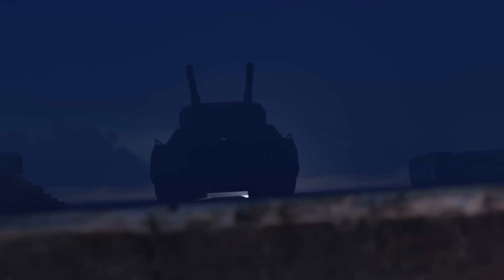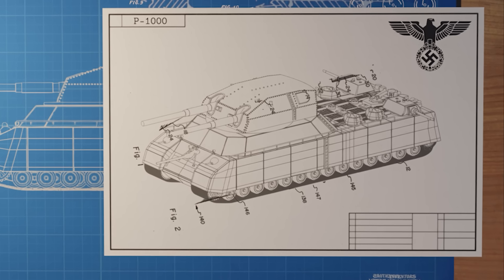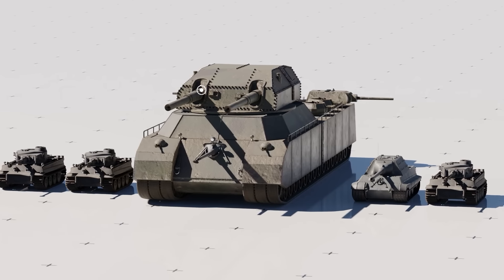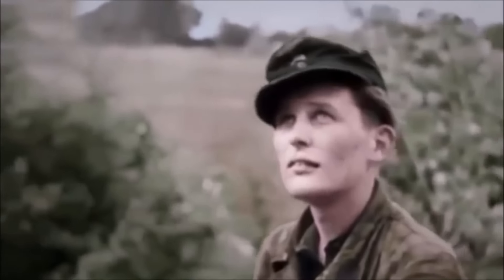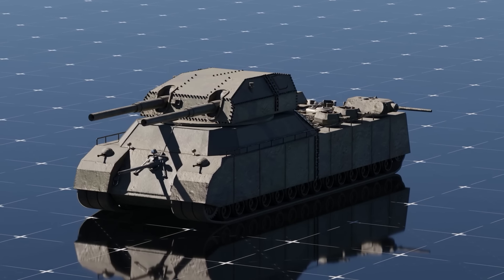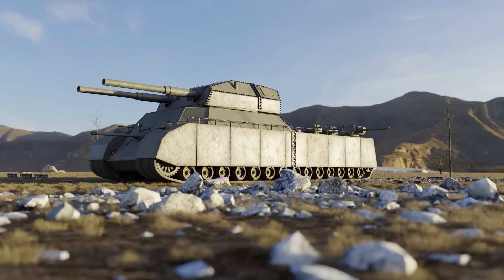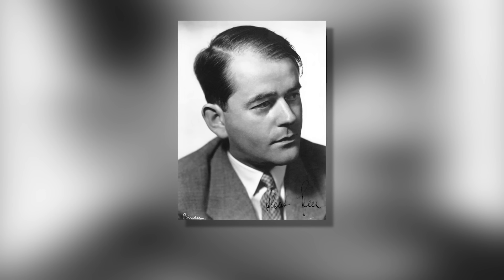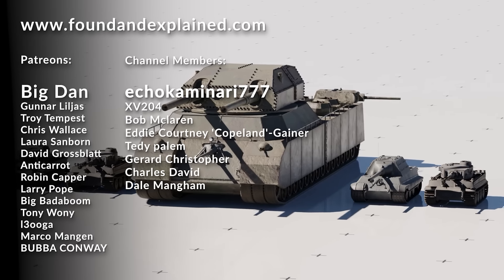Nazi Super Tank - P-1000 Ratte - [ Largest Tank EVER ]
Invest in blue-chip art for the very first time by signing up for Masterworks:

In 1941, the German war effort was looking for a new type of tank to combat the rise of soviet armor. A tank that would be able to not only take out the best of the USSR but also take hits without flinching. The study would eventually lead to the development of the 200-ton tank - Panzer VIII Maus.

And like all insane ideas during the Nazi reign - when it reached hiters desk, it was instantly approved. On 23rd of June, 1942, the director of Krupp, Edward Grotte, suggested that they could build a 1000-ton tank. It would dubbed a new category of tank, called a land crusier or Landkreuzer , that would weld surplus battleship guns, have 25 cm thick armor and be its own anti-aircraft gun platform.

The P-1000 would have been huge. With a weight of 1000 tons, it was five times bigger than the heaviest NAZI tank of the war, the Panzer 8.

Its weight would have been roughly divided up into 300 tonnes of cannons, with the main gun weighing a casual 100 tons, 200 tonnes of armor, 100 tons of steel track, and the rest held over for engine, crew and cargo. The tank would have been able to hold several motorcycles for scout missions, a infermany, and had its own internal toilet system.

To carry the weight over the ground, and not just sink into a crater, the mass would be spread over six 1.2 meter treads - although even with all this effort the weight of the tank would have obliterated any sort of ground from roads to farms to buildings.

Its actual size was staggering as well, at 39 meters long gun to tail, 14 meters wide and 11 meters high - as big as a four story building. This hight and 2 meter ground clearance would mean it would be able to cross most rivers without any issues .

To power the tank, it would have two desiel engines used in U-boats, with 8400 horse power, with 16 thousand horsepower requires to move the gigantic steel monster. Snorkles located across the frame would supply the engines with oxygen in the case of a river crossing.

The primary weapon of this super tank would have been two 280mm naval guns, the ones left after the planned refitting of the Scharnhorst class battleships. They didn’t want to use 3 gun turret because with the middle gun removed there would be more room for ammunition, sighting and reducing the weight of the tank by 50 tonnes. The cannons would have fired the same shells used by battleships or would have had special armor piercing rounds and high explosive rounds - for dissolving enemy amour or plowing up ground fortifications respectively.

The tank had several other cannons on board, such as a single 128 mm anti-tank cannon, most likely the Pak 44, or rather it’s subvariant KwK 44 used later on the Yagdtiger and Maus, and planned for the E-100 tank. Apart from that there were two turrets in the back equipped with the same gun, and 4 turrets with either double 20 or 37mm anti-air autocannons or quad 20mm guns along with the several machine guns. Its not clear how many crew this tank would have required, but juding by the smaller 200 ton Panzer VIII Maus requiring 6, we can imagine this larger brother would be 20 to up to 41 men, with a commander, multiple gunners and loaders, drivers, radio operators, engineers and scouts, as well as a doctor for the infirmary.

With all these guns, armour and internal toilets, the tank itselve would have only been able to move at a top speed of 40 km/h and have a range with its fuel tanks of 190 km. Even this however, was highly unlikely and doubted from the start Likely it would have required a support convoy, escorts and supply lines much like we see today in a carrier group.

The answer to the question where it would be deployed is quite obvious - Eastern front or Belgium, Netherlands and northern France because of the simple fact that it could traverse mostly, if not strictly, across flat terrain due to it’s weight and dimensions.

The other important question is how it would be deployed, and we can only speculate, but most likely Germans would use it as a mobile heavy artillery platform, using it to destroy enemy bunkers, fortresses, and heavily defended positions. The use against enemy armor is highly unlikely because of the very slow speed and agility, but it could be used as a medium to long range support for the armored units on the battlefield, with extremly accurate fire that could be coordinated during the assault.

But the main question is... would this incredible tank actually work?